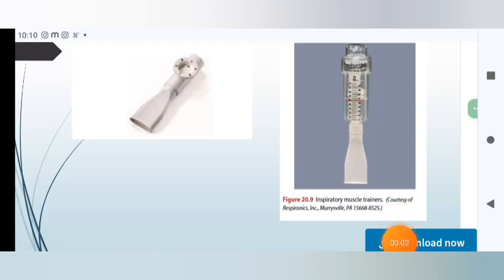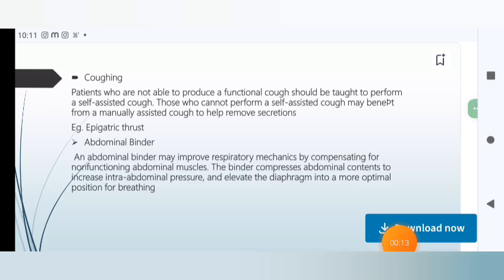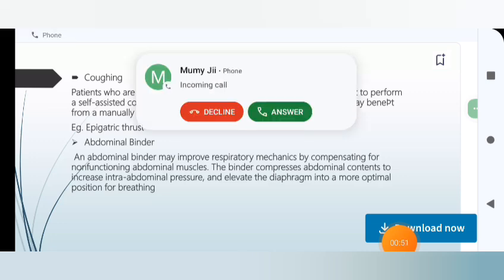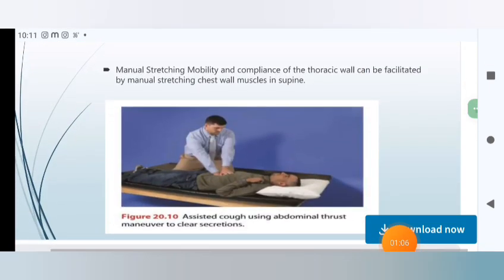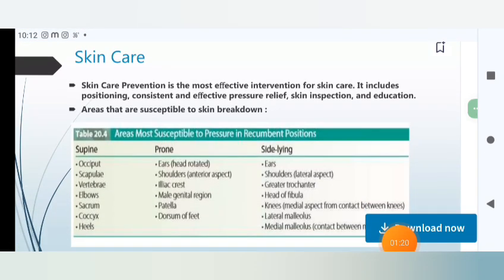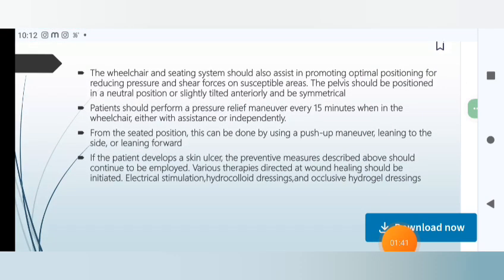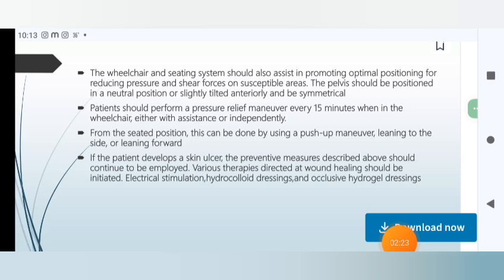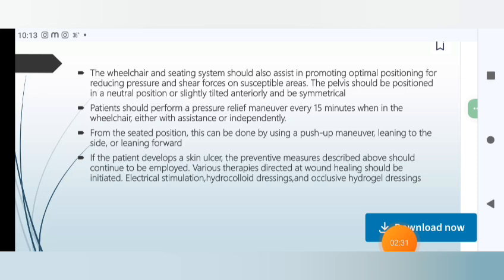By Dr Manisha Assistant Professor PT Topic_ PT management of SCI p-3Physiotherapy department